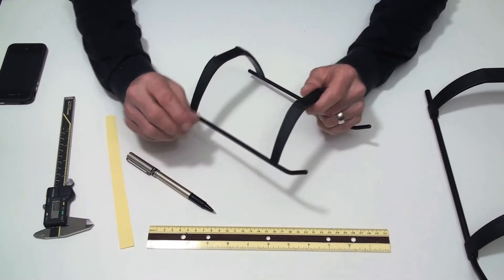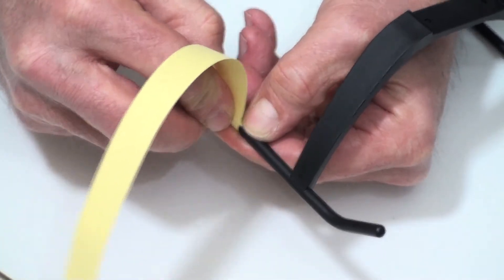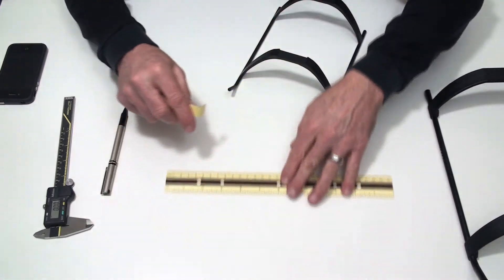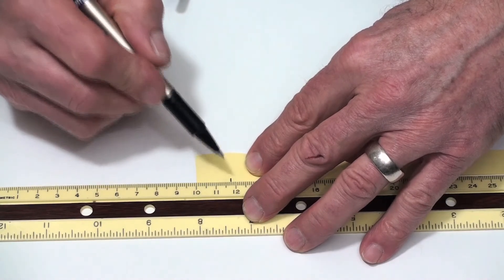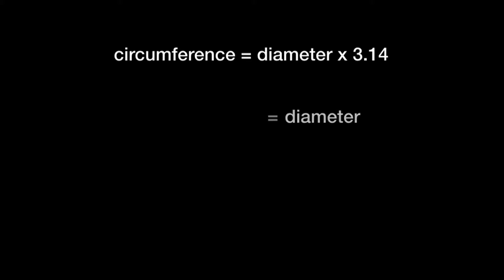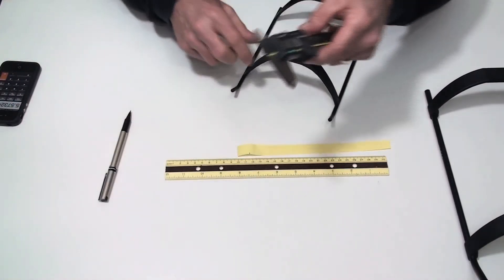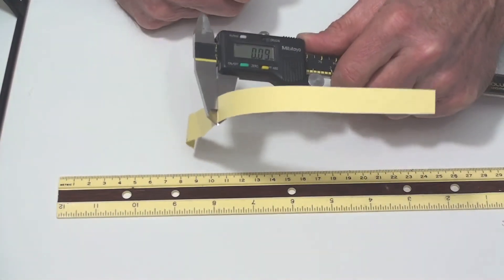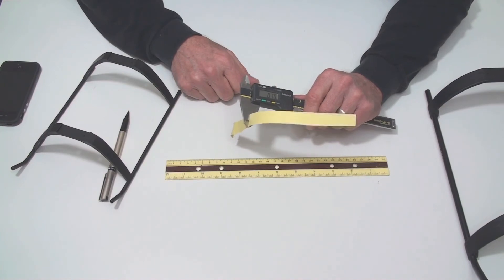Measuring RC Helicopter Landing Skid Pipes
In this video we'll show you a really simple way to measure the diameter of your RC helicopter skid pipes—without any fancy tools.